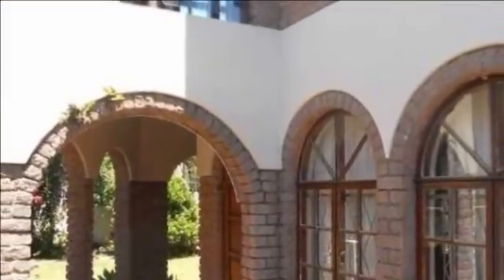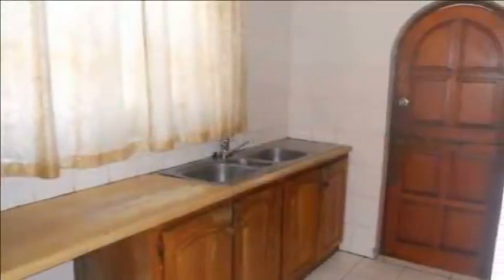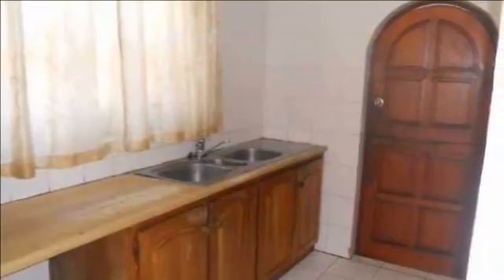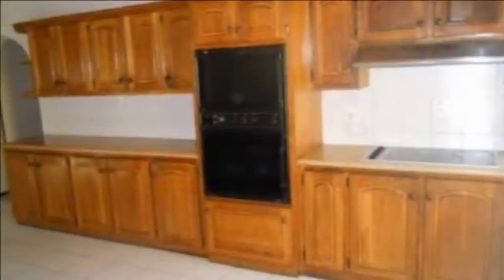4 Bedroom House For Sale in Gonubie, East London, Eastern Cape, South Africa for ZAR 1,700,000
Chas Everitt International Property Group East London Presents this spacious family home in popular Gonubie, just minutes away from the beach. House comprising of a large kitchen, scullery, 3 large bedrooms on the ground floor of which one has a main en suite. The main bedroom is upstairs with a private lounge leading on to a...

Property ref: SC328ZZ00006778